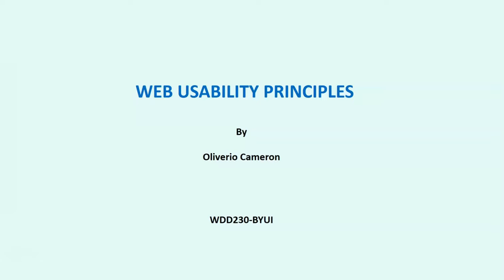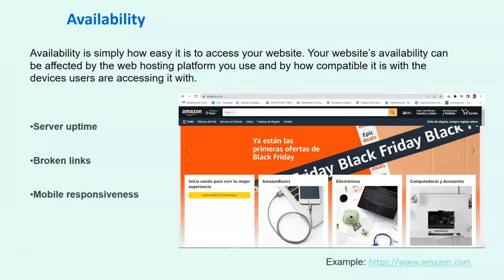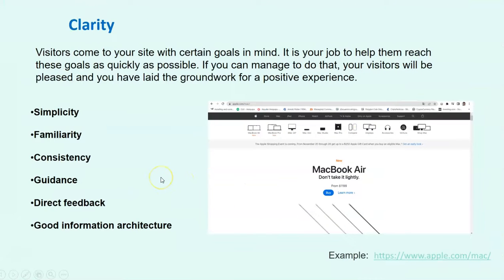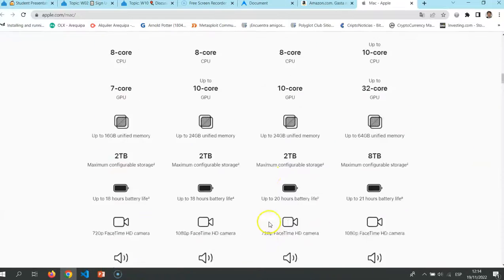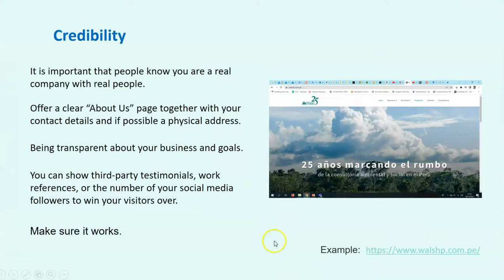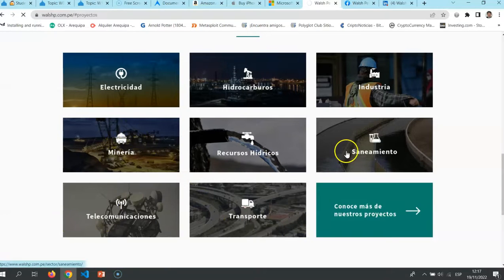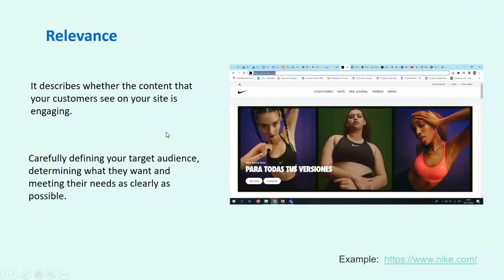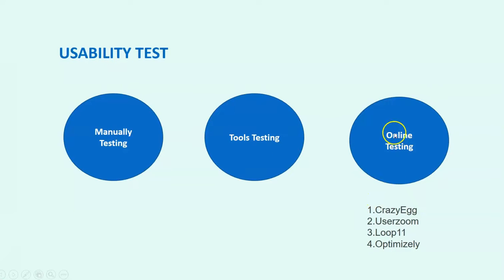Web usability principles